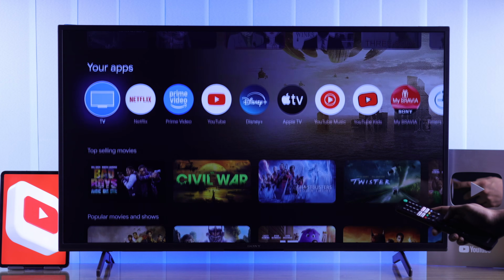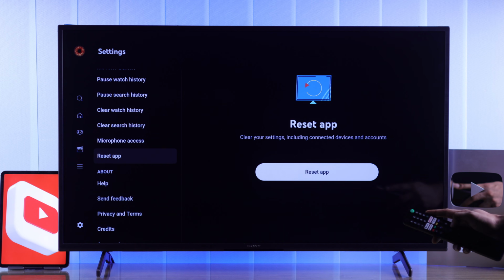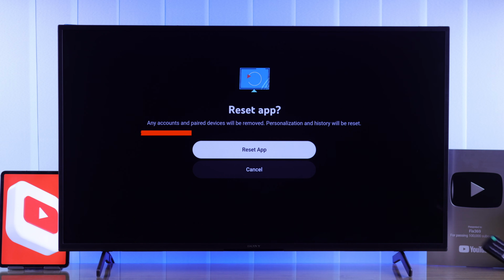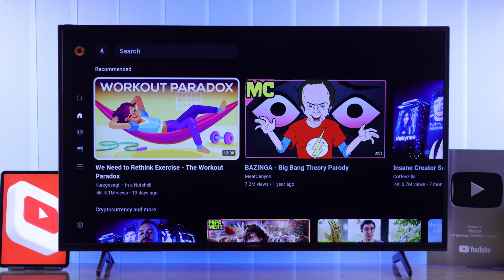How To Reset YouTube on Any Smart TV! [Sony, LG, Samsung, Roku, Google TV]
Don't know how to reset the YouTube App to factory default settings on Sony, LG, Samsung, Hisense, Roku, or any other Smart TV running on Google OS, Android OS, Tizen OS and more ? Can’t reset the YouTube App on the Smart TV and remove all the signed-in accounts at once? Then this is the video for you.

In this video, the Fix369 team will show you the step-by-step guide to reset the YouTube App on any Smart TV effectively. We will also show you what will happen after you reset the YouTube app on Smart TV as well.